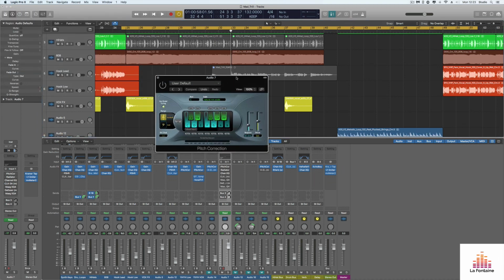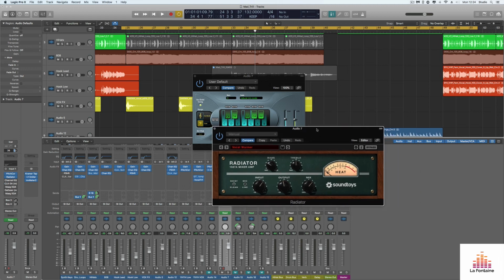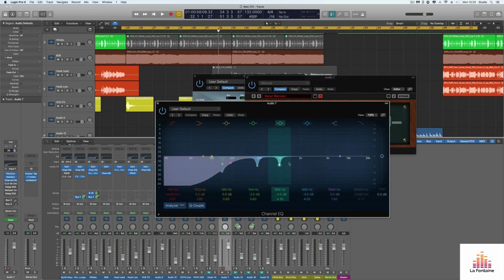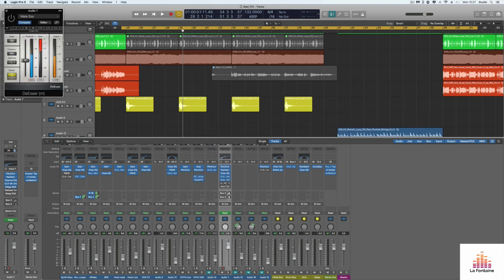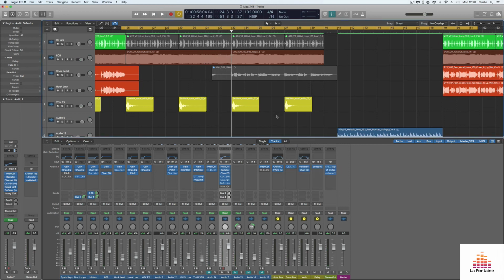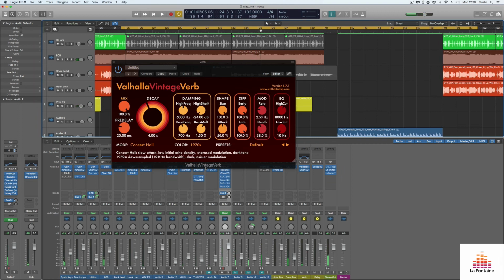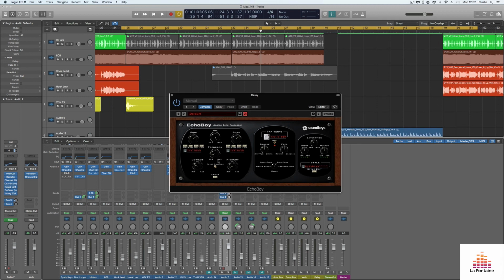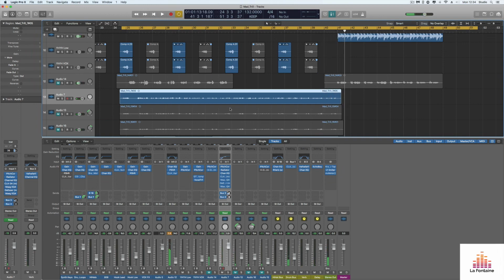How to Mix Trap Rap Vocals? | Mixing Trap Rap Vocals (Secrets Behind the Mix)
Catch all the latest music and videos from La Fontaine Music. Aside from original music and videos, music lovers can also watch and learn tutorials, great track mix and a whole lot more. Whether you are a music engineer or just someone who loves to experiment with music, in this channel you will find everything related to bop music.

Passionate music producers and engineers love nothing more than experimenting with vocals and mixes. Mixing them together to create groovy music. Here you will find all the basic details of creating beats, mixing vocals and other musical processes. In this video, we give you an inside peek to mixing vocals and give some pro tips for mastering this process.

In this tutorial you will learn how to perfectly fix the lead and overall vocals to the mix itself. The process will show you mix with the lead vocals and what exactly is the process. The kind of audio fix you need to make. In the next step, you will learn to unprocess all the plugins by a pile so you can have an idea on where it began. Lastly, the tutorial will show you a step-by-step process of slapping the vocals into the mix.

Simple Tips for Mixing Vocals

For more added information, below we have listed some easy tips for voice mixing. So, without further ado, let’s start with them, shall we?

1.     Bring the vocals early on
It is needless to say that the start of the mix is like an open field. So, no matter which track you bring in early on can be adjusted without a hassle. You don’t require to shape them to fit in the mix. As you move ahead with your voice mixing process, the space fills up.

The new tracks which you add begins to clog up and get in the way of the process. That is why in this tutorial we use EQ compression and process the vocals to set them in with the rest of your mix.

The result is that these processed tracks generally sound smaller compared to the ones that you began with. This gives an order to your mix which is very essential to achieve.

Keep in mind that you don’t delay too long for adding in the vocals. Since if you pull on the fader and end up having no room to adjust then you might require gobs of EQ for fixing it.

2.    Avoid the solo button for processing them in context

Here in this tutorial, we jump straight from trapped vocals to making some pitch corrections. This is essentially to keep the added vocals in tune with the rest of the song. However, you must always keep in mind that after the first step, you must process them in context.

And for this, you must avoid the solo button when you are mixing vocals in Logic Pro X or any other audio workstation really. You must take a note that context is essential for mixing, but using the solo button extracts the context.

If you use solo button to single out the track, you will stop hearing how the track relates to others. Now, we understand how music engineers think that this move will help them to make improvements but in reality, all you’ll be doing is make the track sound worse in context with the rest of the mix.

3.    Use the plugin Radiator from Sound Toys

Now, to give your vocals a nice warmth and fullness, the next step you can take is use this great plugin from Sound Toys named Radiator. Using this vocal you can shape up the vocals to be upfront and clear instantly of sounding distant and far away.

As per the latest trend, adding a reverb is great, however, including reverb when mixing vocals in Logic Pro X or other audio workstation can make your vocals sound far away. Now, you definitely wouldn’t want that to happen, right?

But using this plugin you can give the vocals a nice touch. In the video, the vocal warmer setting is used. You can use presets in the process when you are using this plugin, you won’t be screwing anything up.

You may make some errors in the process but with the application of these tips you can avoid them considerably. From compressing vocals to correcting them, there goes a lot of tweaking and adjustments. Even if you don’t get them right in the first place, make sure not to stop at that.

After all, with practice and experiments only one can master the process of mixing vocals. In this video, the thorough steps are provided to start mixing vocals and also some pro tips to get it done smoothly.

You’ll find plenty more tutorials in my channel for you to master the art of sound mixing and making music.